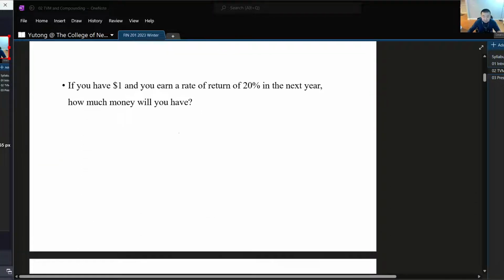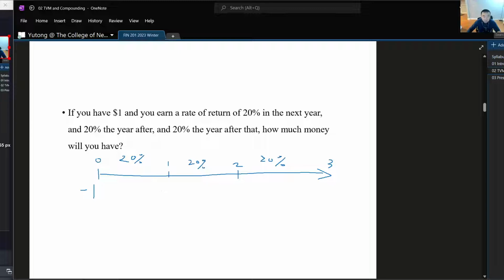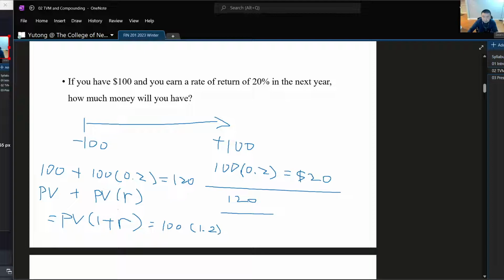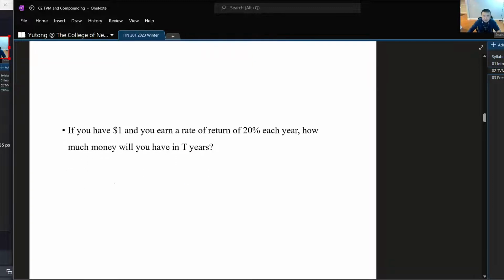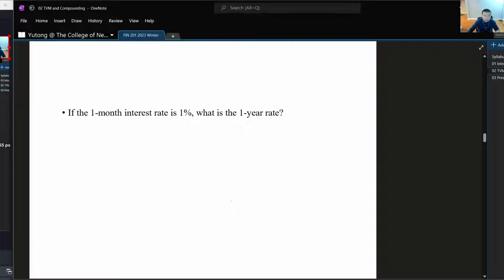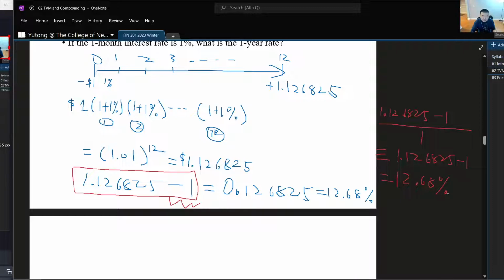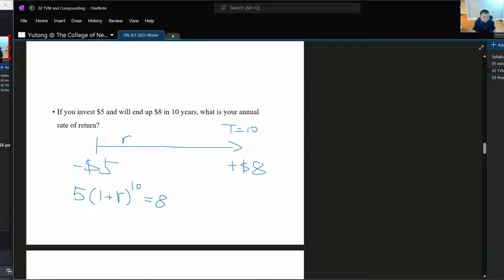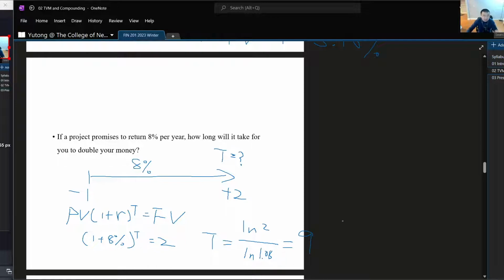TCNJ FIN 201 - 02 Future Value of $1